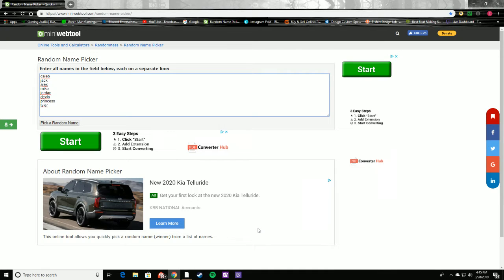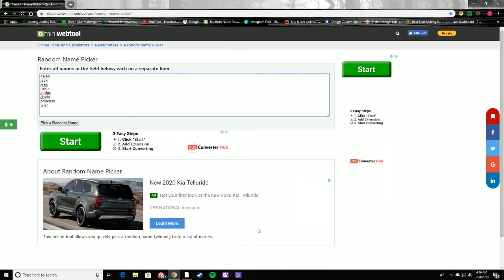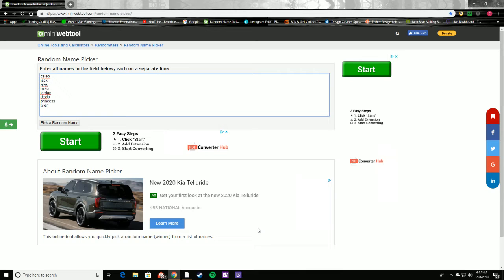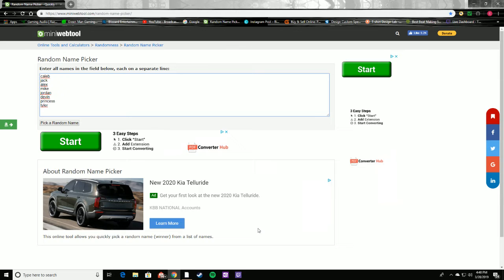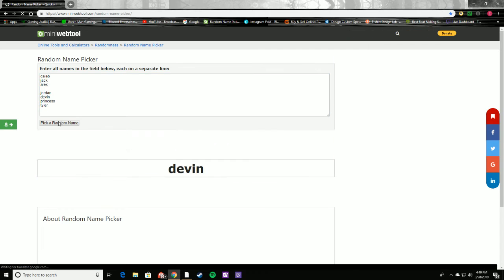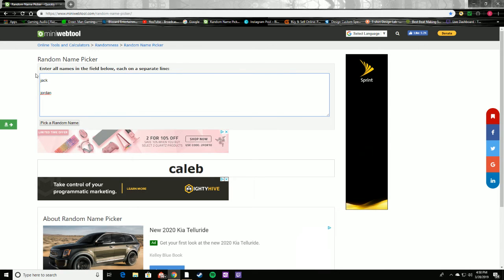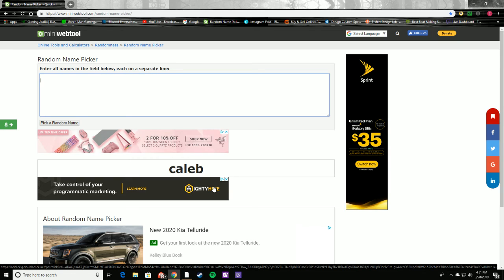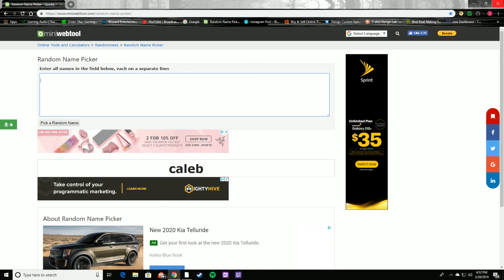Colossal Fortnite Showdown Drawing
I love To Vlog and Stream so lets just chill together. Kickback and enjoy our stupidity.

MY NUMBER ONE FAN!!!

To purchase a PSS shirt, follow the link and fill out the form